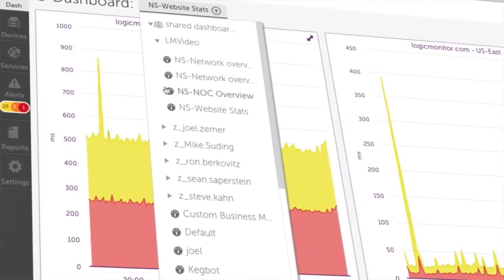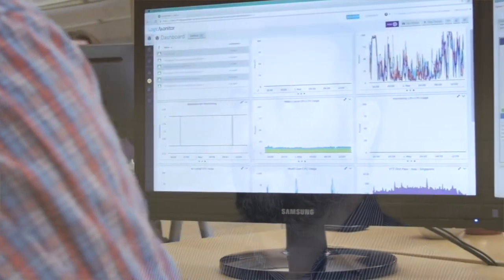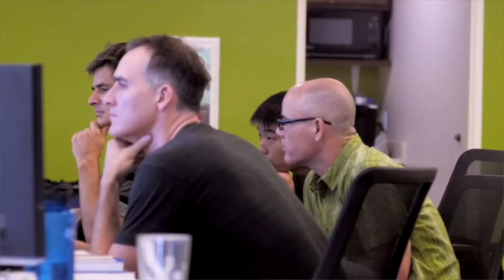How Ted Baker Uses LogicMonitor to Gain Visibility Into Worldwide Business | 2019 Case Study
Ted Baker's Stuart Carrison, Head of IT, shares how the global retailer uses monitoring from LogicMonitor to improve customer order fulfillment and visibility into their business.